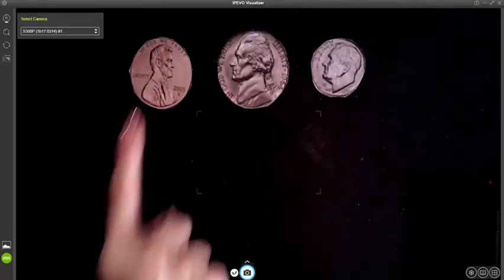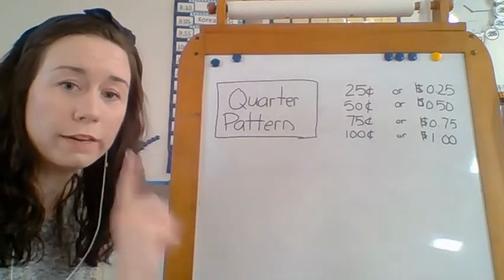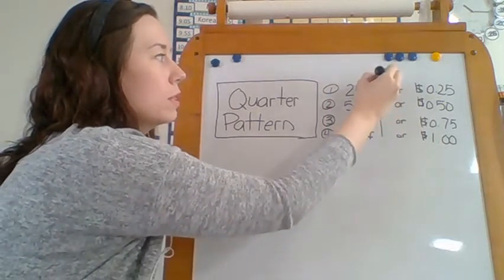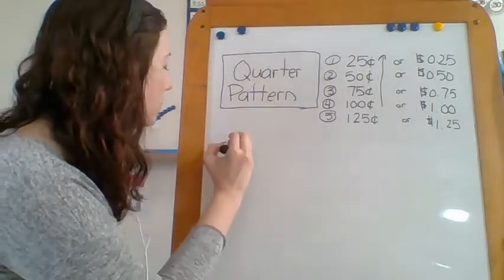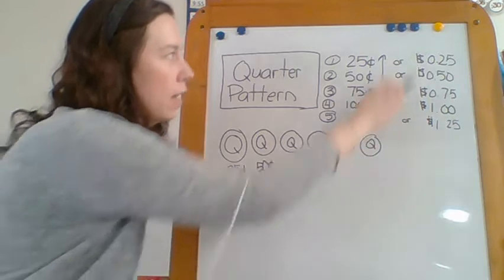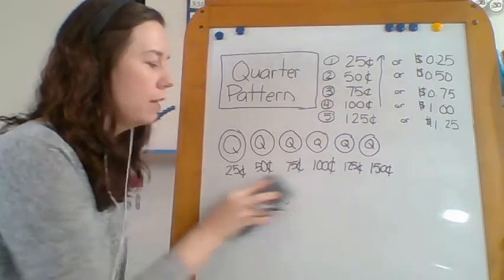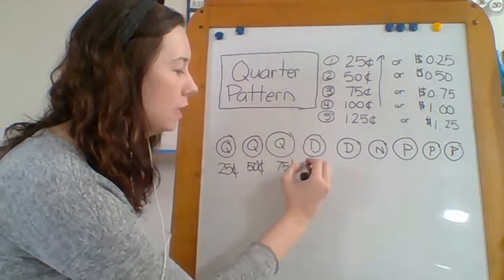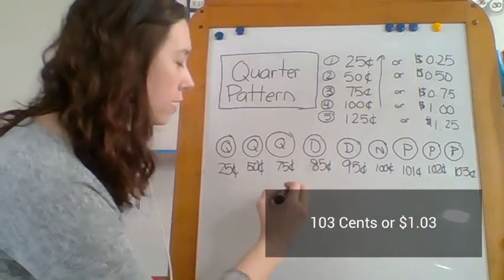Math 7.2 Lesson